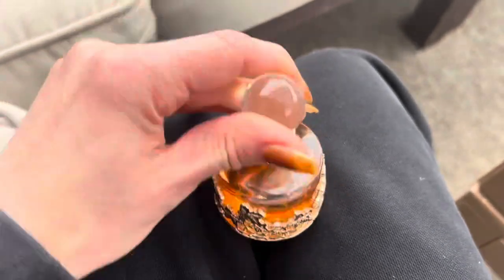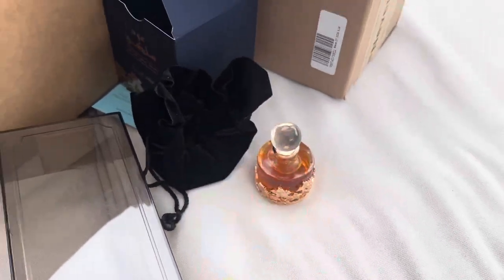Vintage Fragrance Haul | Youth-Dew | My Sin | Canoe Colonia | English Leather “Lantern” Decanter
Vintage Fragrance Haul | Youth-Dew | My Sin | Canoe Colonia